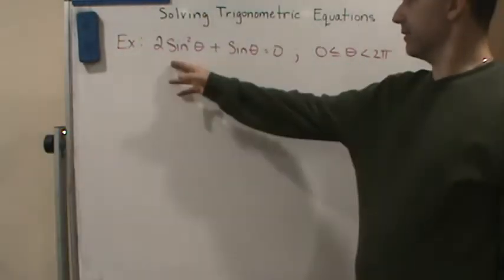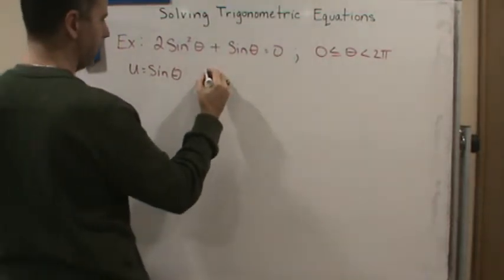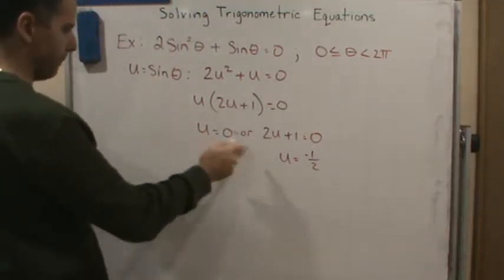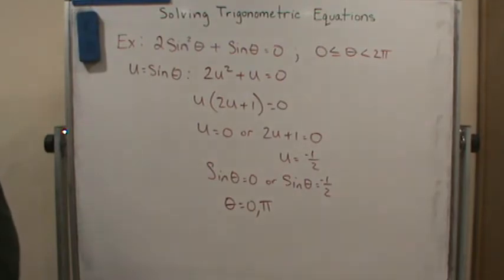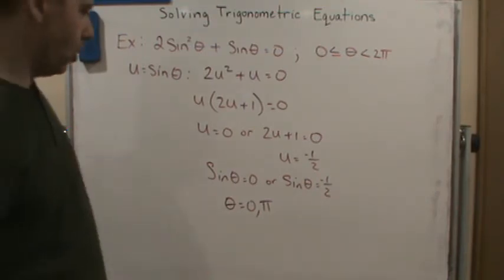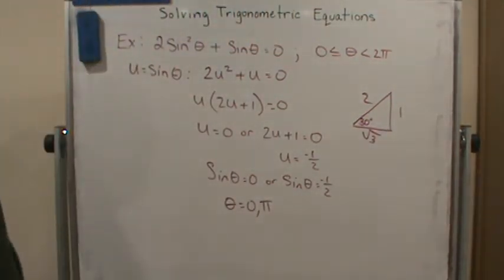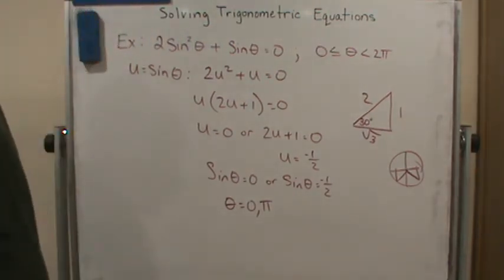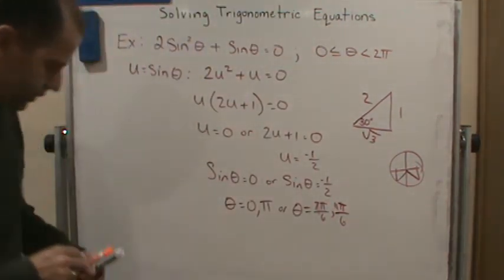Pre Calc2 Solving Trigonometric Equations Example 10